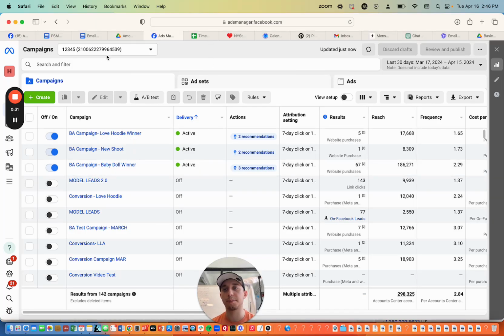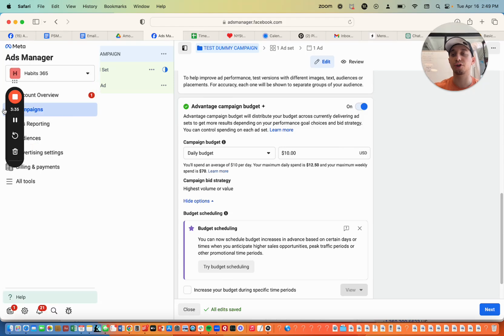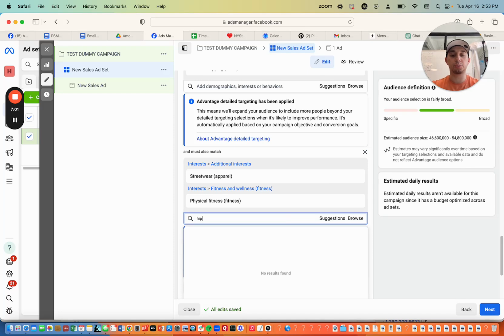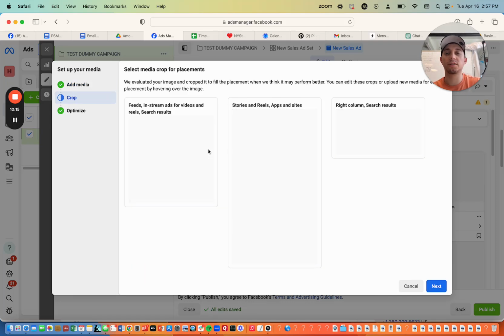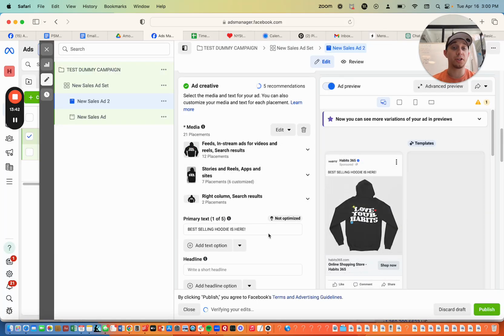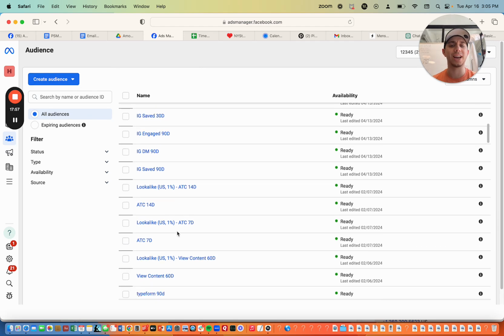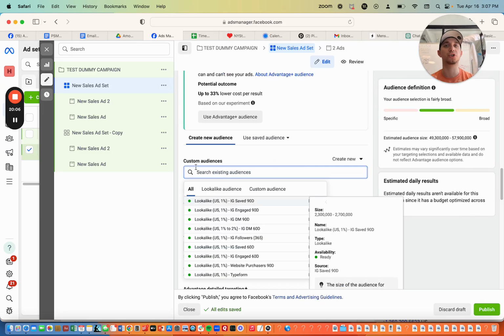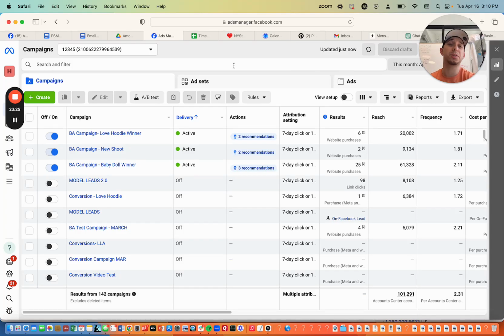Chapter 4 – Meta Ads Manager